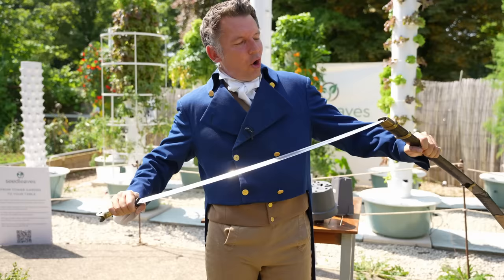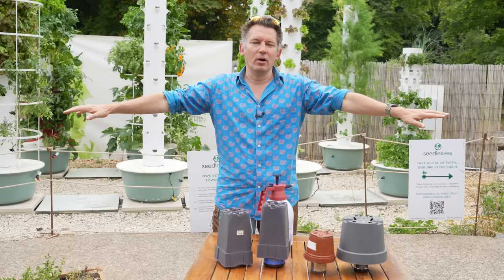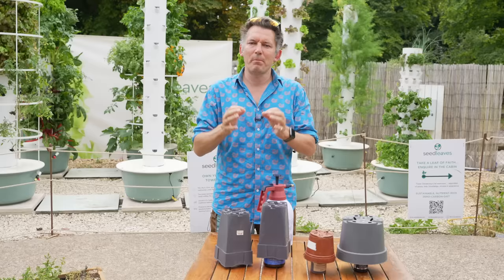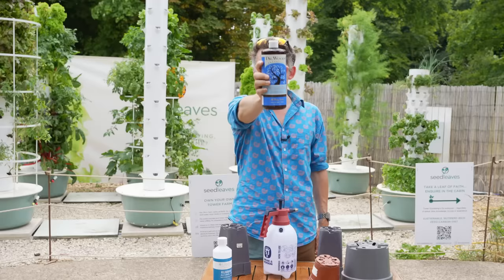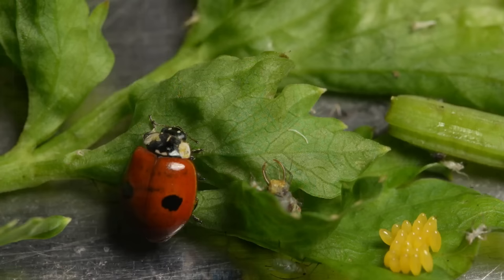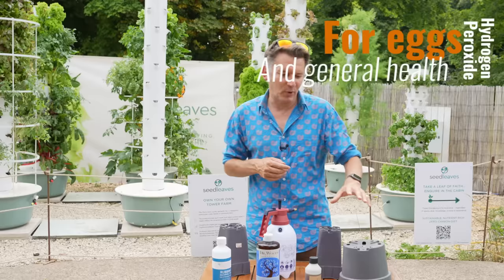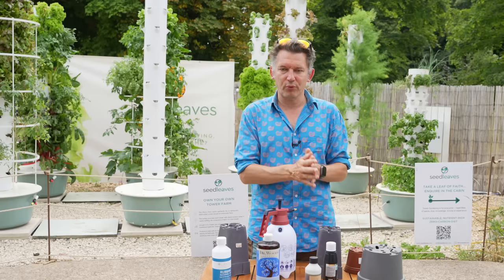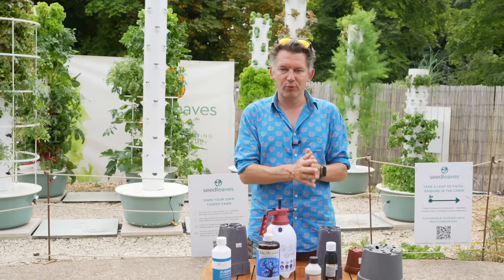How to kill aphids, whitefly, spider mite, mealy bugs on your system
We use natural ingredients safe for edible plants to create the ultimate bug nuking mixture. Easy, quick and highly effective.

Check the end of the video for the amounts.

70% rubbing alcohol- nothing special in terms of the type, it's all the same. This one is next day delivery.

Castille soap (insecticidal soap. Both of these brands are great.

Dr Woods
Dr Bronners (upon writing- this is next day delivery in the UK at least)

Neem oil - search for Cold pressed (important) and organic if you can get it. Found in most Amazon stores worldwide.

Hydrogen peroxide- *** important*** The measurements in the video are for the UK 11% Hydrogen peroxide. Looking at US Amazon, it seems all you can buy is 3%. So you will need to increase the volume of Hydrogen peroxide accordingly.

00:00 Introduction
00:46 What it kills
01:27 how we discovered mix
03:37 The ingredients
11:34 How to mix, amounts.